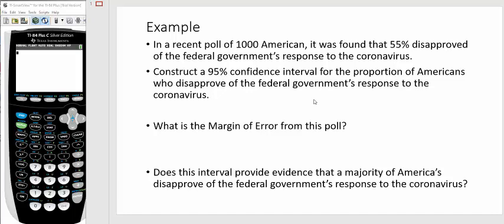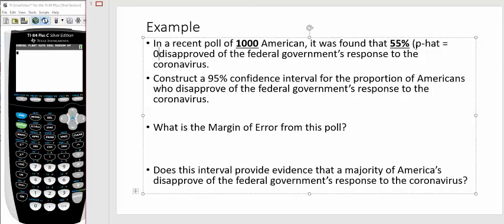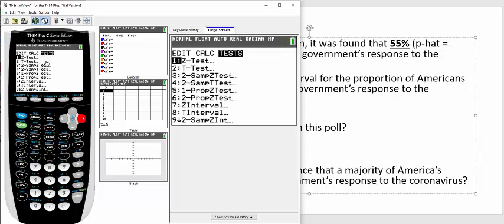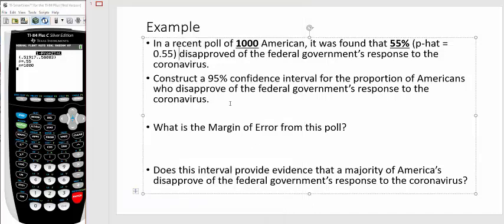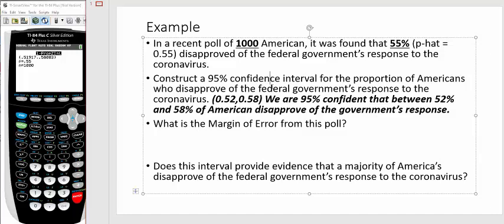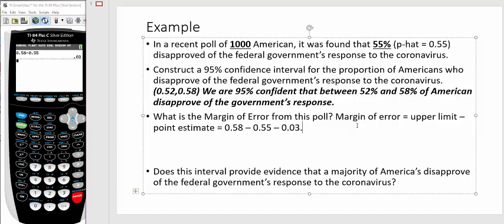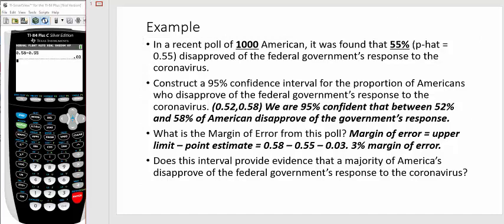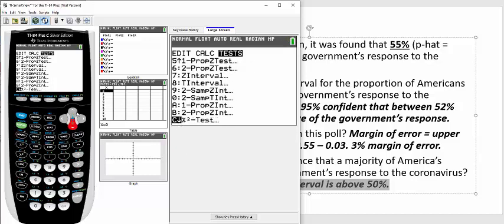Confidence Interval for Proportion - Coronavirus Polling Example